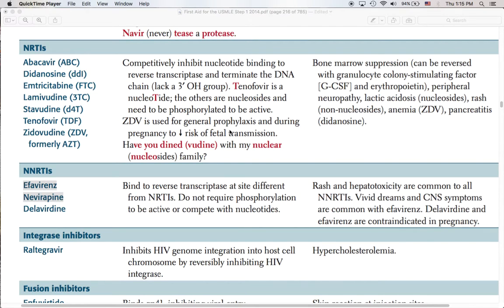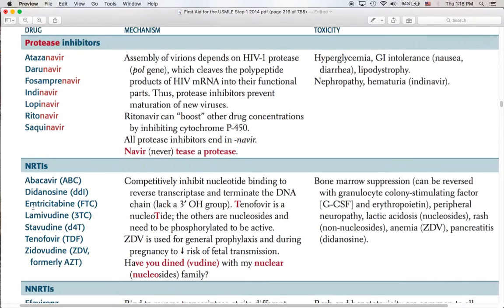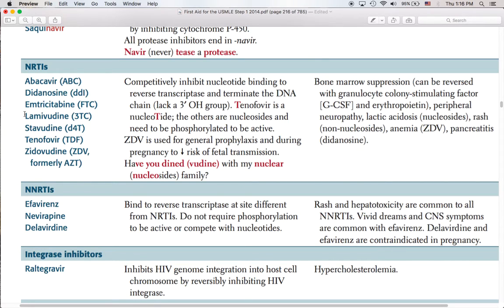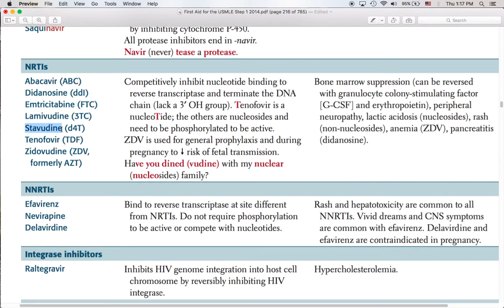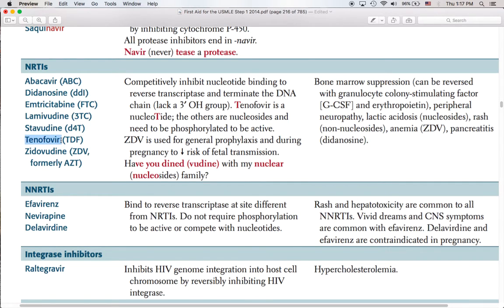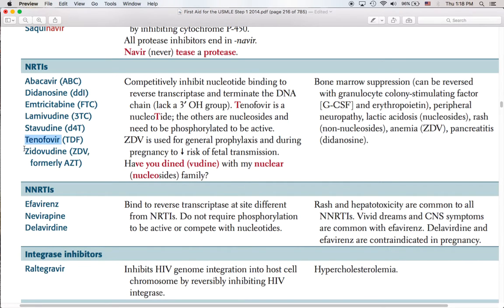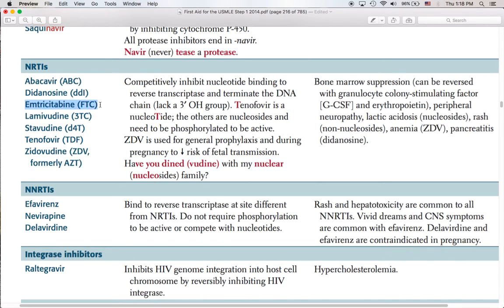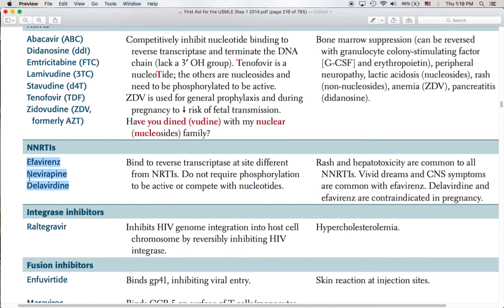HIV Drugs - NRTIs/NNRTIs